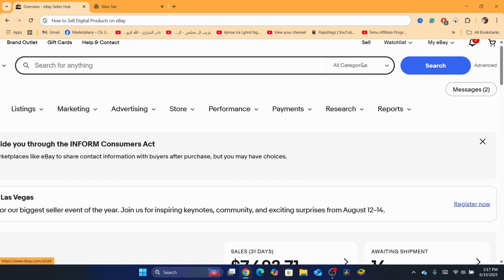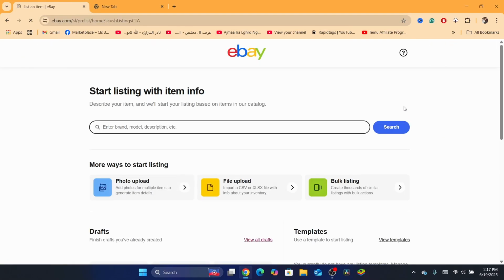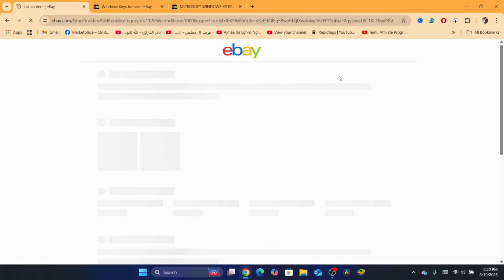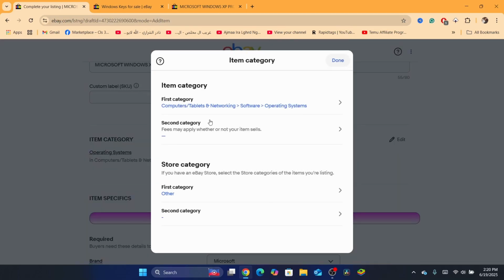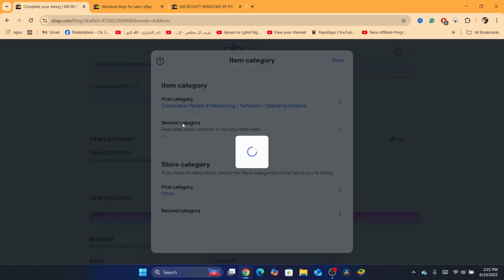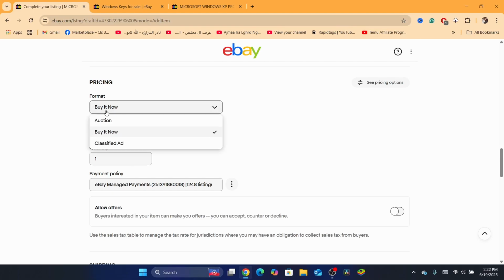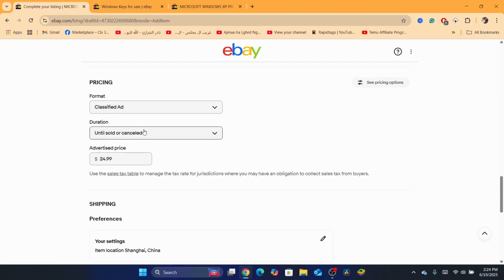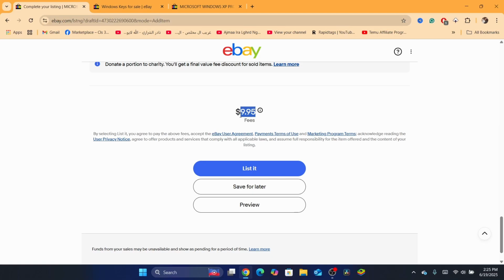How to Sell Digital Products on eBay in 2026 | List Digital Items Online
Want to make money by selling digital products on eBay in 2025? In this step-by-step tutorial, I’ll show you how to legally list and deliver digital items like eBooks, templates, files, or guides on eBay the right way.

✅ In this video, you’ll learn:

What digital products you can sell on eBay

How to list digital items correctly

How to deliver your files to buyers

Tips to avoid getting flagged or restricted

This method works for beginners and experienced sellers looking to earn passive income through digital products.